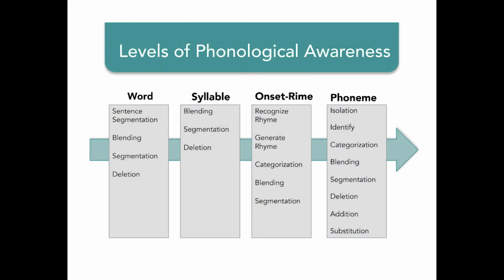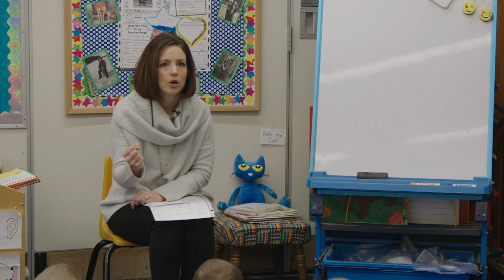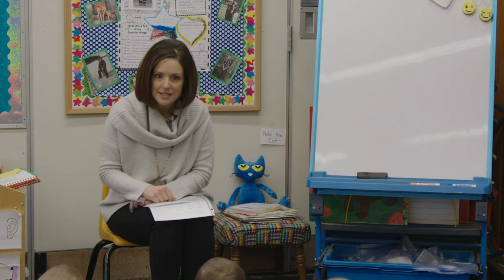Levels of Phonological Awareness | Phoneme Level | Science of Reading